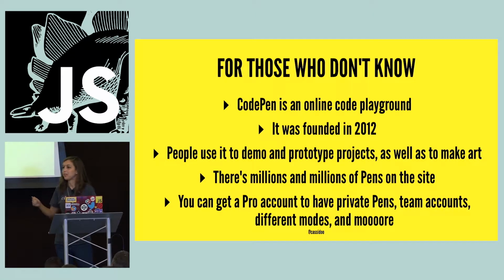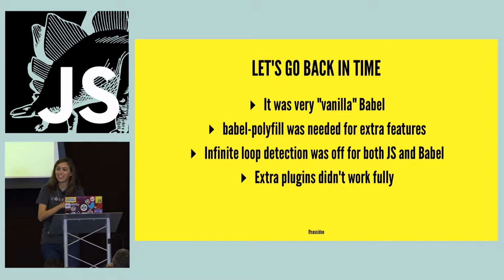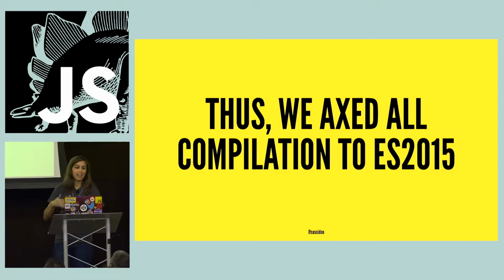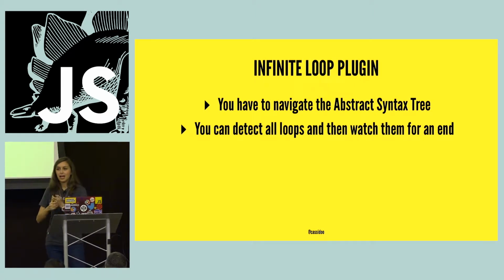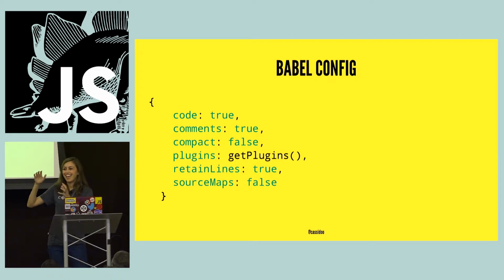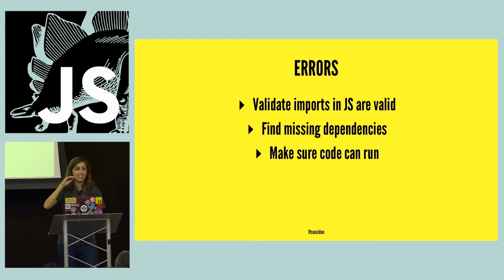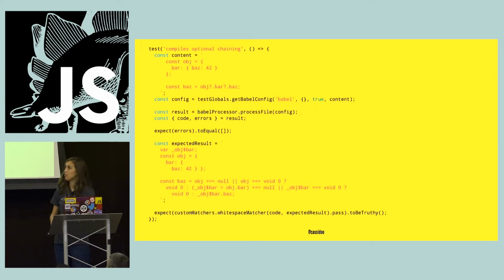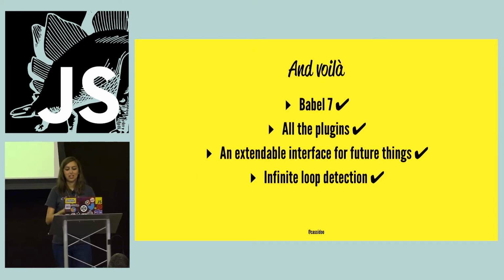DinosaurJS 2019: Building JavaScript for JavaScripters by Cassidy Williams